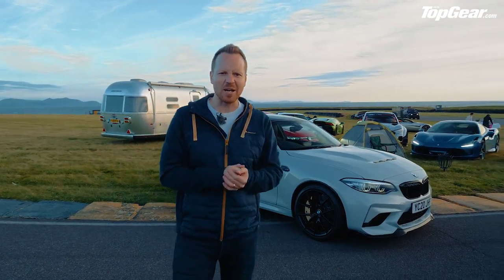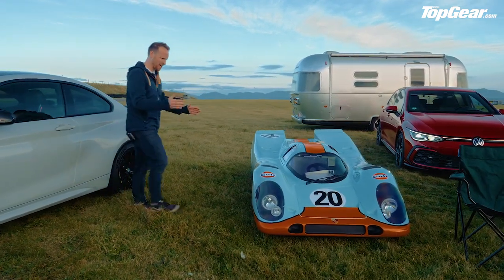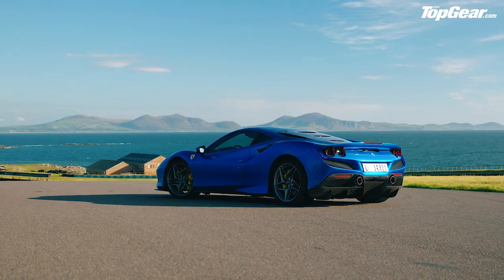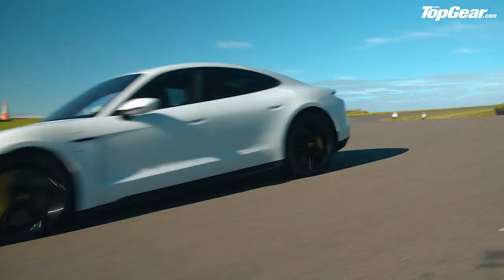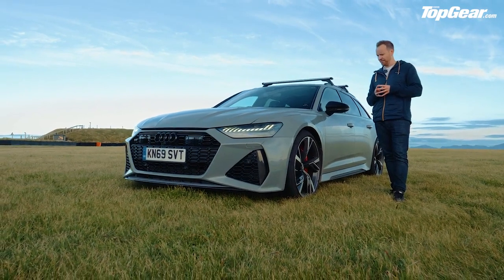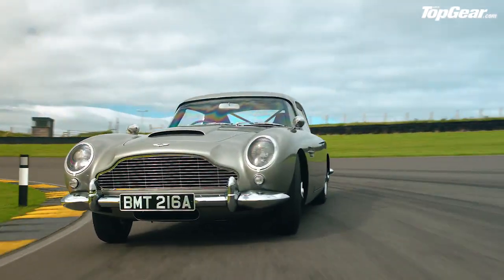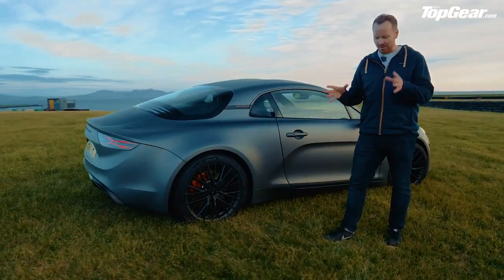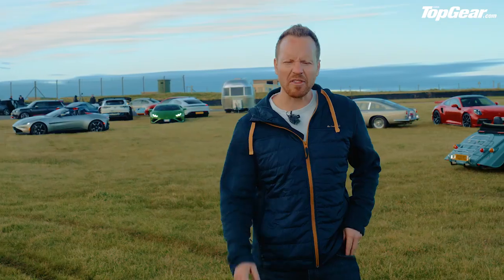【トップギア 日本語字幕】トップギア スピードウィーク 2020のエントリー車16台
トップギアの人気定番企画「スピードウィーク 2020」の登場車種、16台をご紹介。
お気に入りを見つけよう。

マクラーレン 765LT フェラーリ F8 トリブート ポルシェ 911 ターボ S ランボルギーニ ウラカン EVO RWD アルピーヌ A110S BMW M2 CS フォード マスタング マッハE 1400 モーガン プラス フォー アストンマーティン ヴァンテージ ロードスター アストンマーティン DB5 スタントカー ポルシェ 718 ボクスター GTS アリエル ノマド R ミニ GP VW ゴルフ GTi アウディ RS6 ポルシェ タイカン ターボ S